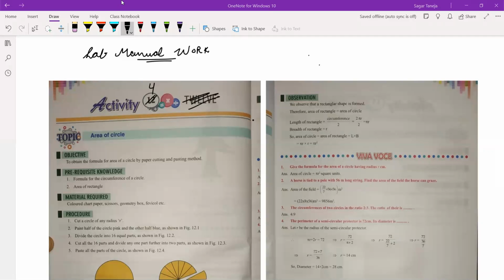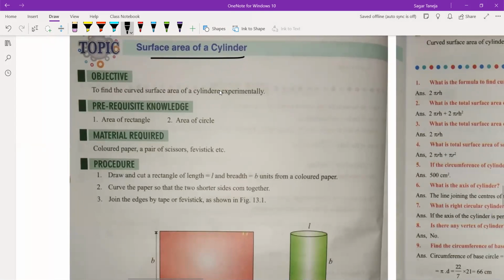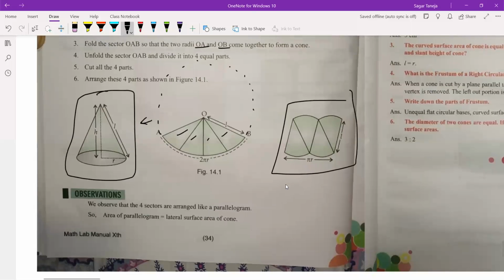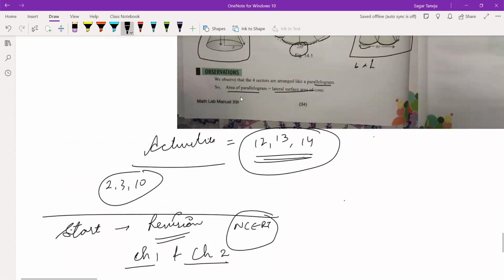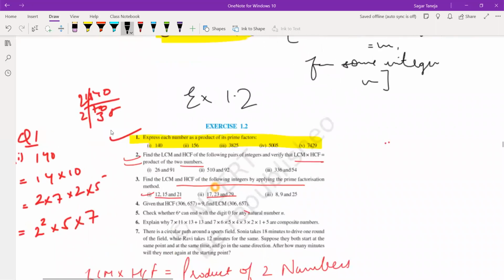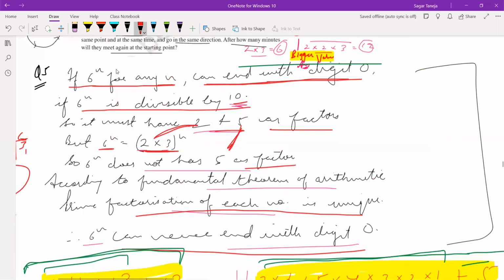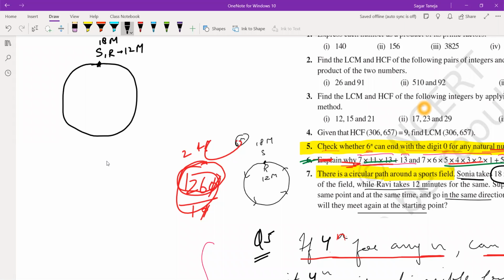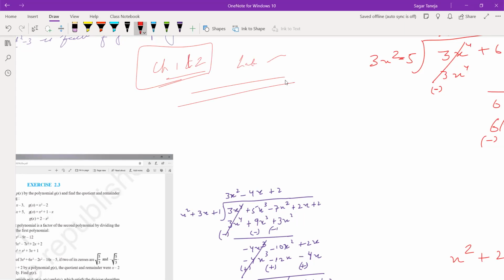Lab Manual Activity 4,5,6 || CBSE Class 10 || By Sagar Sir